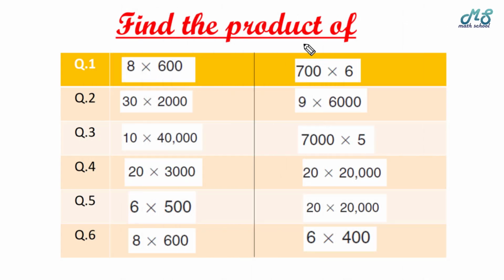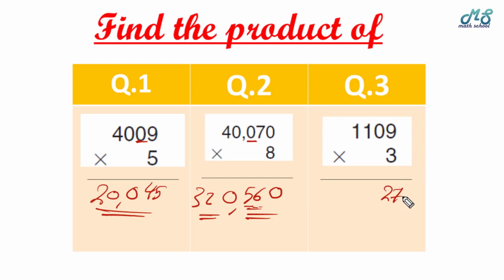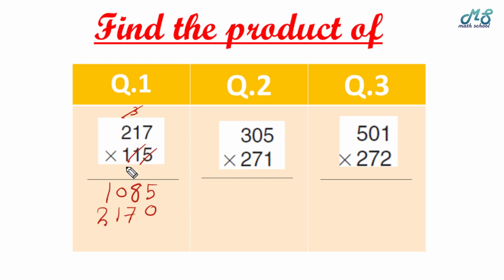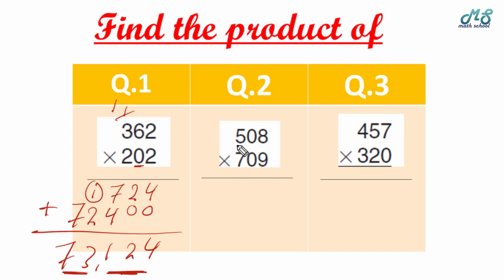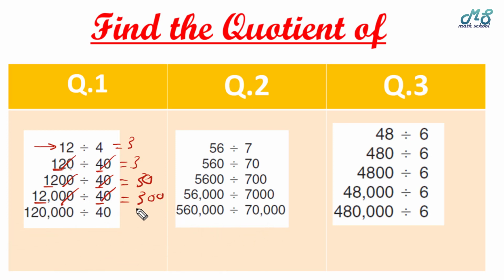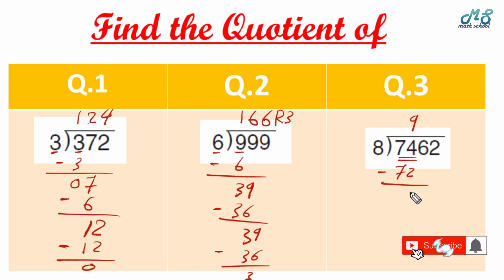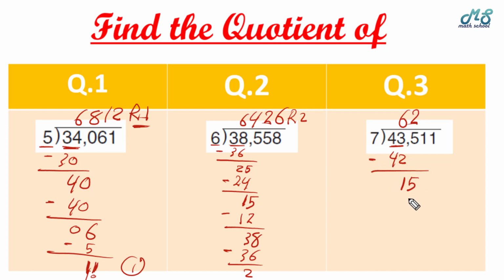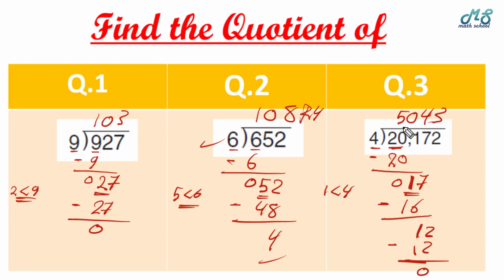Math School l Revision 2 Grade 5 l Education Castle l خاص بطلاب قلعة العلم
1) Multiplication patterns
2*300=? 7,000*80=? 700*30?
2) Multiplying by 2-digit number.
Using place holding method
3) Multiplying by 3-digit number.
4) Zeros in the multiplier
5) Zeros in the multiplicand.
6) Dividing patterns
7) Three digit Quotients( Dividing by 1-digit number)
8) Larger Quotients ( Dividing by 1-digit number)
9) Zeros in the Quotient.
رابط جروب ماث سكول علي فيسبوك
رابط فحة ماث سكول علي فيسبوك